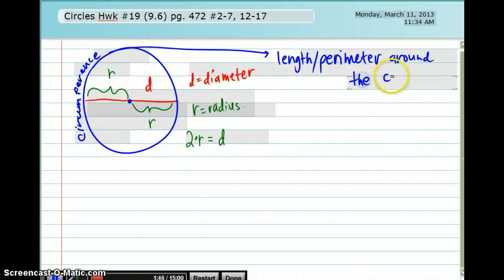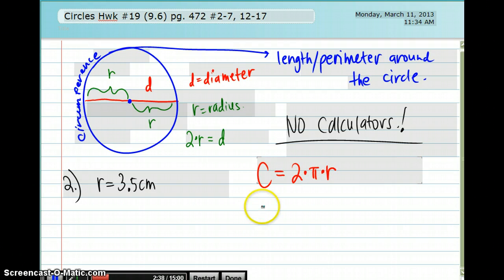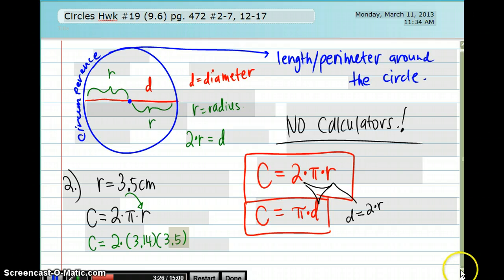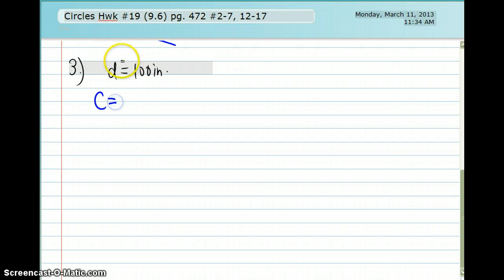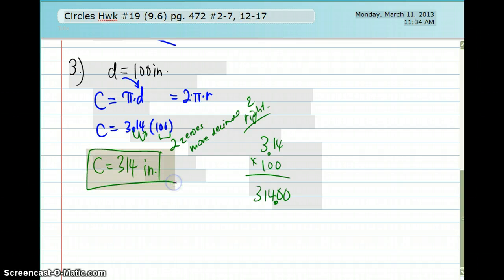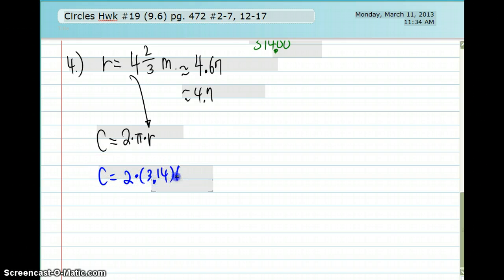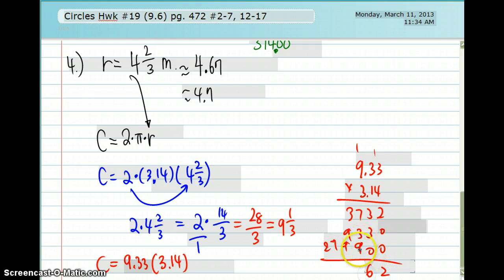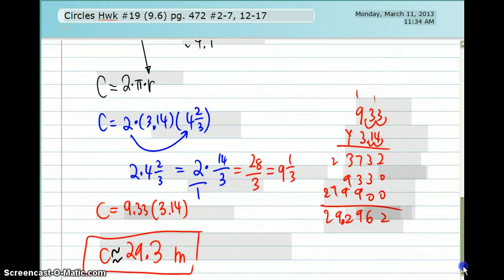Hwk (9.6) pg. 472 #2-7, 12-17 ALL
Make sure you write the Circumference formula for EACH question. You may NOT use a calculator. I will be checking your work for your multiplication of 3.14 and if I don't see them all, you will received half credit automatically!